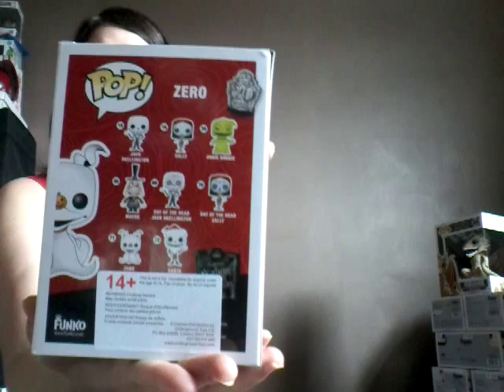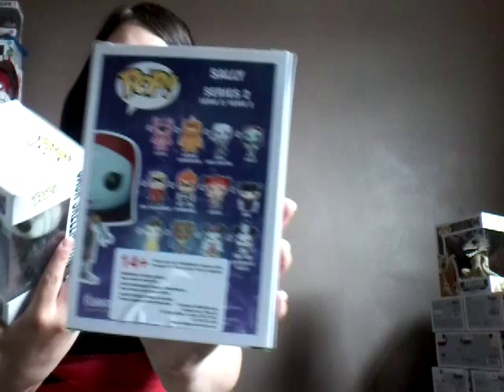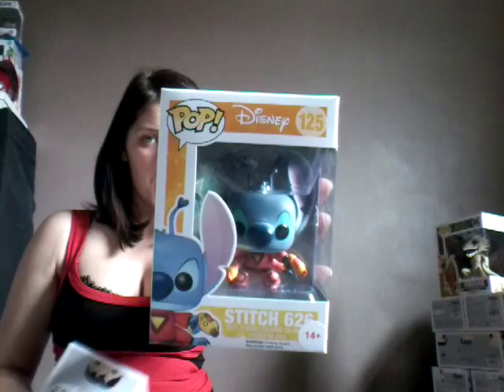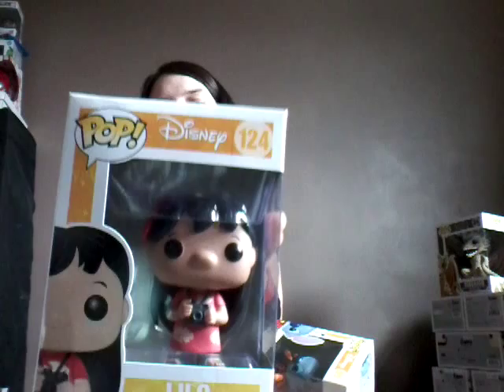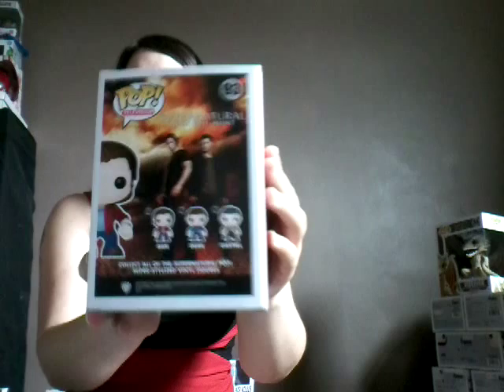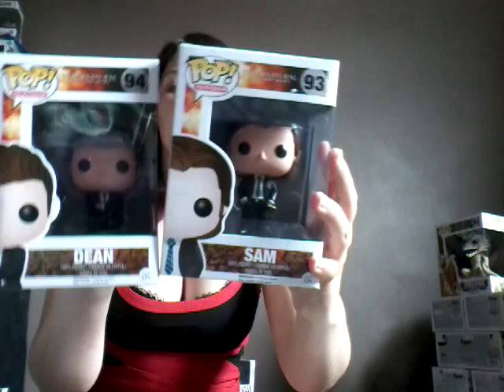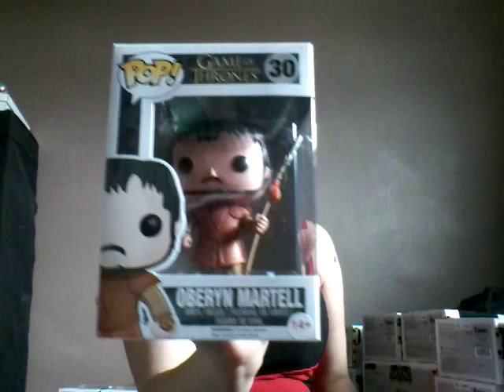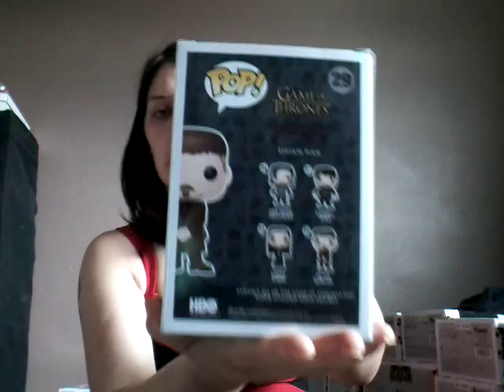Funko pop collection July 2015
All my funko pops to date